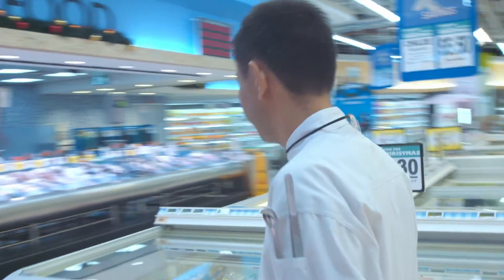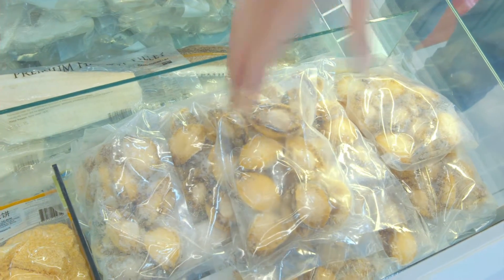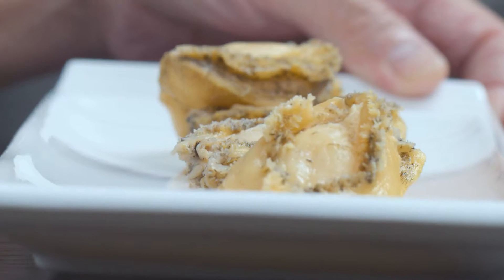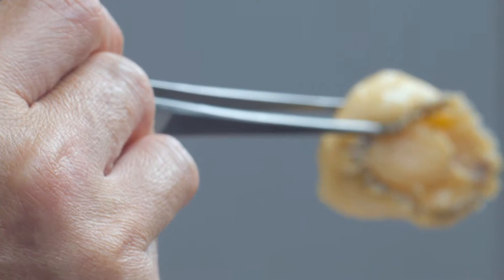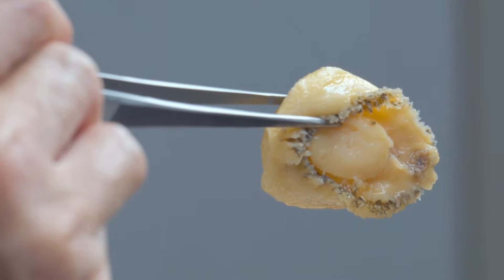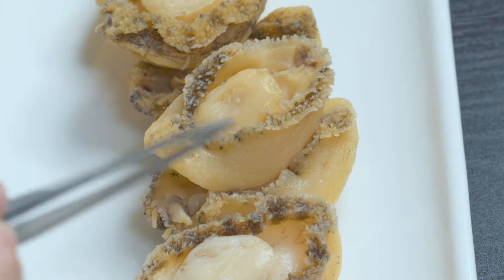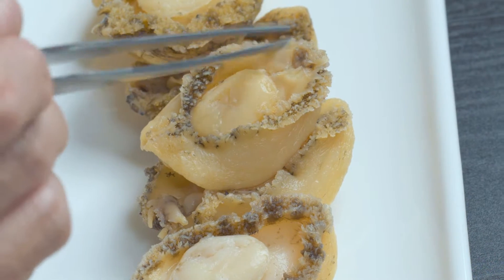Iron Man Chef EP 7 | Fun Fact | The Seafood Company